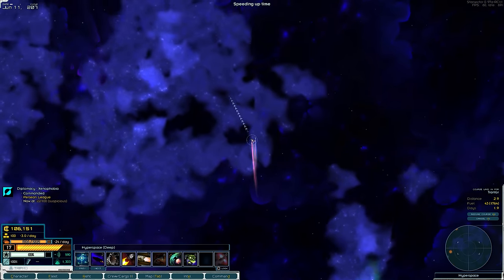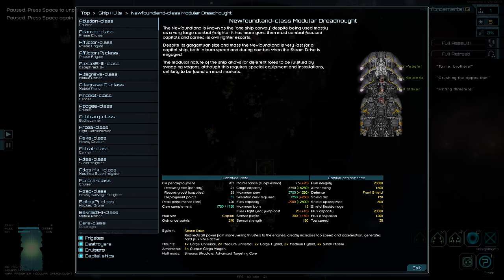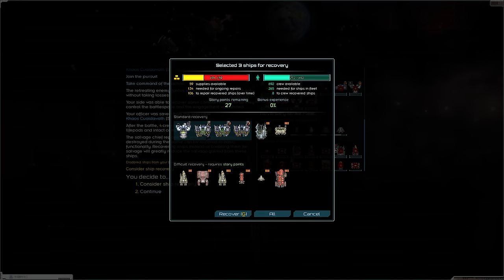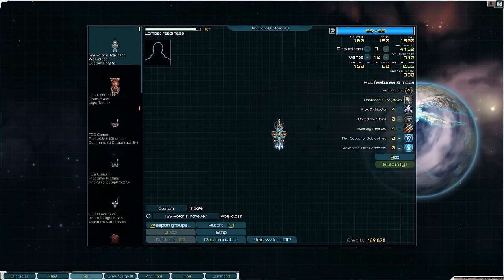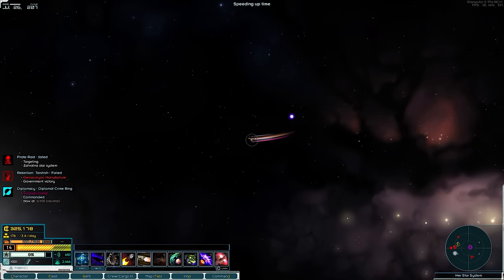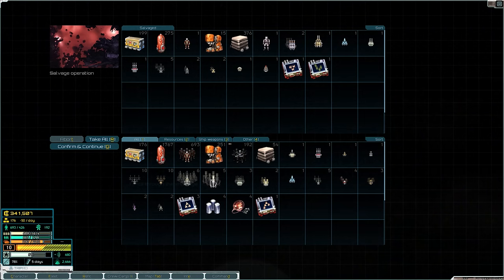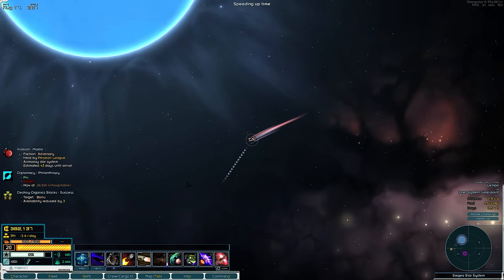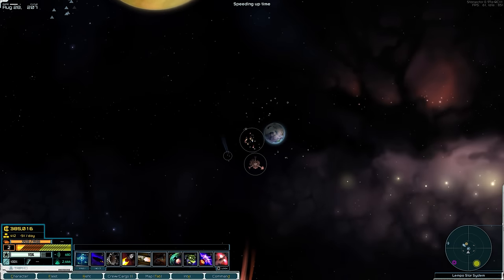The Commander Engages The Great Carrier Fleet - Starsector Let's Play Build Only Challenge #6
Join Commander Shepherd as he creates his own interstellar empire in Starsector! In this series we are trying out the new patch that has reworked colony mechanics as well as using a new roster of factions and mods that will hopefully enhance this let's play.

Series Info

1.We can only get new ships by building them.

2.I can restore damage ships in combat

3.This series despite what is stated at the end of episode 1 can go beyond 10 episodes if it does well. I have recorded 10 so far I might extend this up to 13-16.

Game Description + Link -

Mods Used -

Check the end of the video (episode 1) I used so many mods it would be too powerful to put them all in the description

Note there is a Mod Index where you can find all the mods and more available for the game ones that are important for gameplay are Magiclib - Nexerelin - Graphic Lib